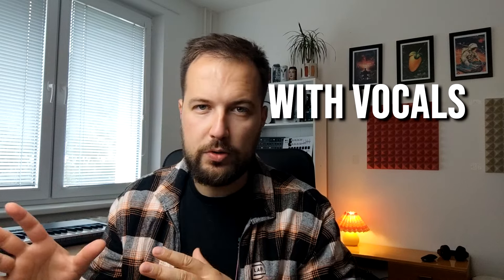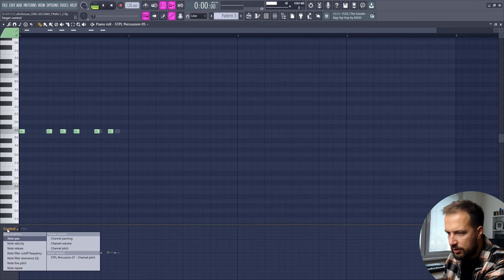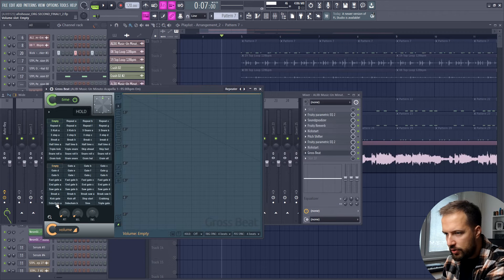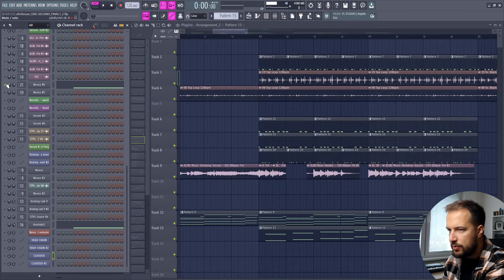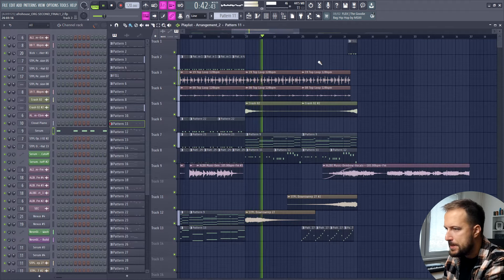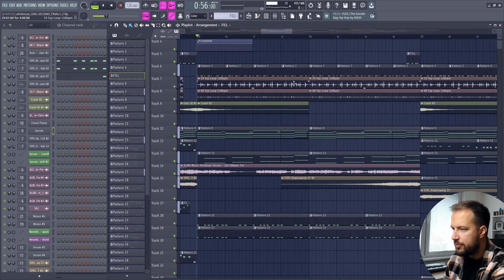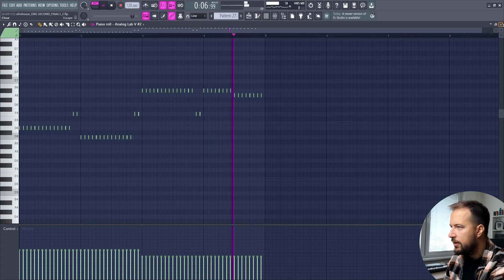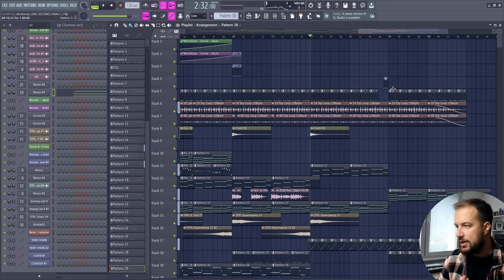How To Make Afro House With Vocals - FL Studio 2024 Tutorial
In this music production tutorial you will learn how to make afro house with vocals, so It's a great tutorial if you are trying to make afrohouse remix or just an afro house track in general. We are using FL Studio 2024 and going over everything including the drum beat, percussion, pianos, chords, music theory, bass and other atmospheric sounds.

Highlights:
0:00 - Afrohouse Drums
2:30 - The Vocals
3:50 - Chords & Piano
4:52 - Bass Notes
6:00 - Buildup
8:10 - First Drop
8:55 - Second Drop
11:18 - Final Arrangement
12:11 - Finished Result